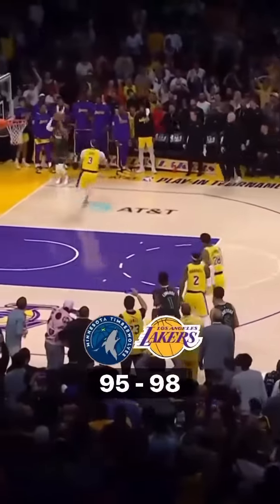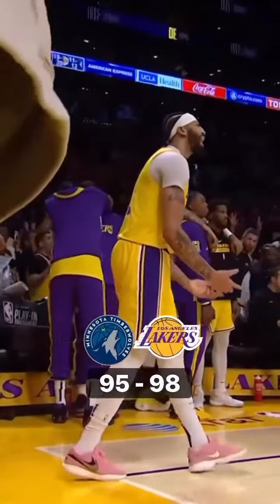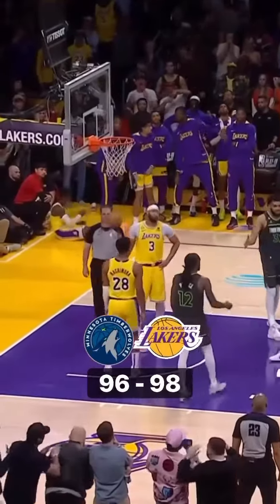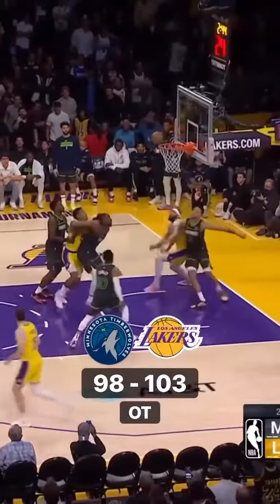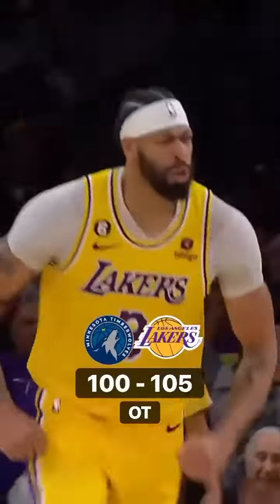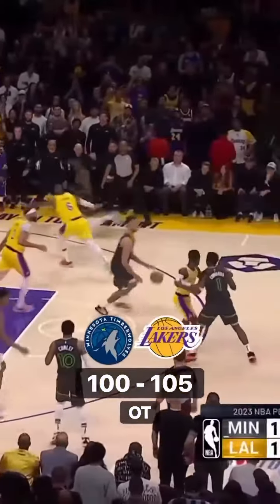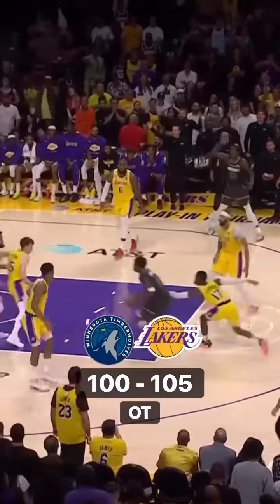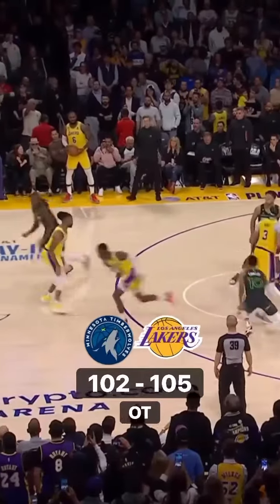What a WILD FINISH in LA!